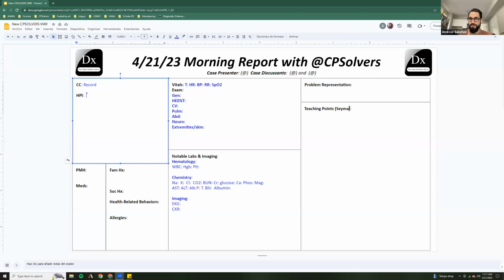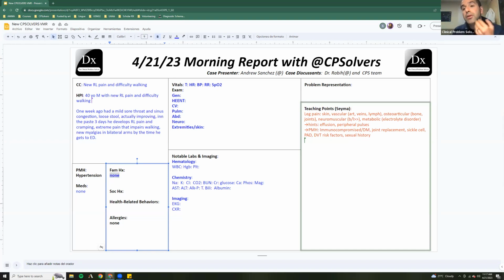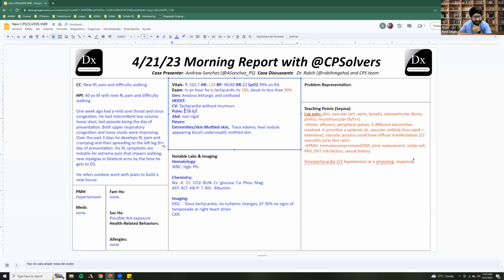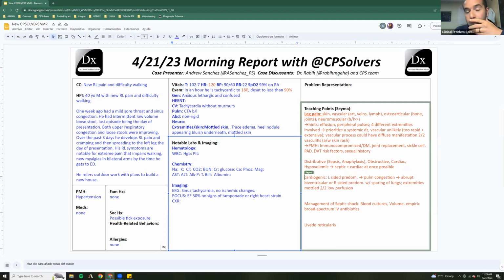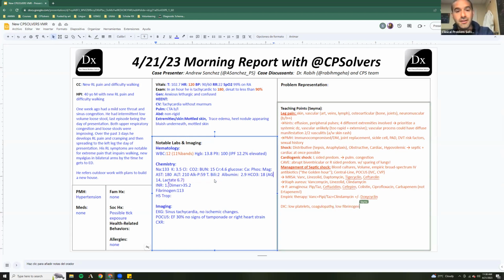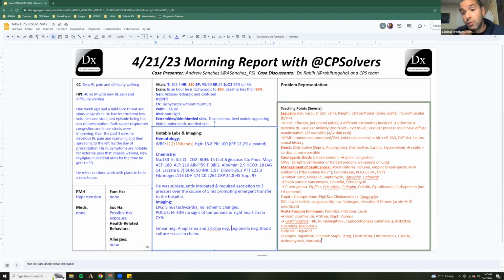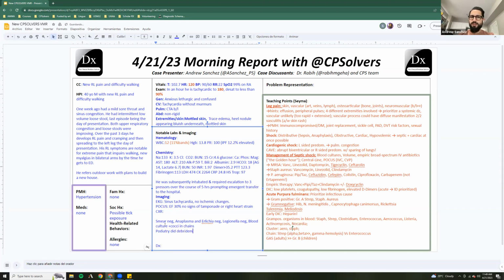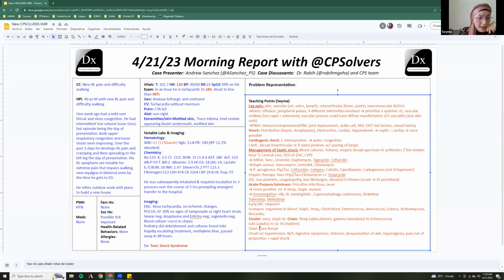April 21, 2023 VMR - leg pain and difficulty walking